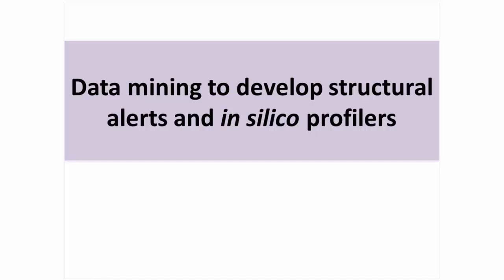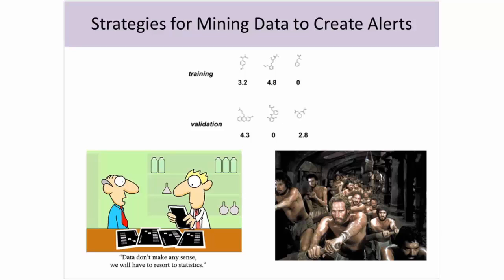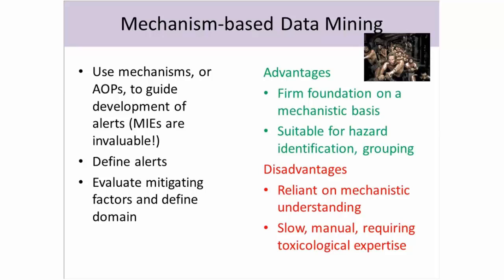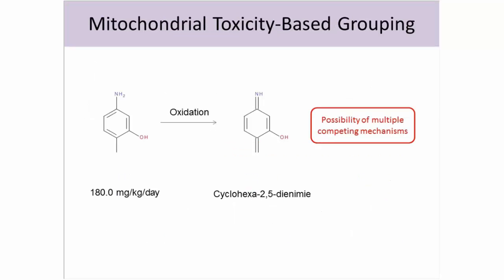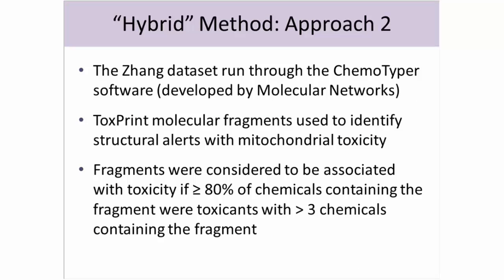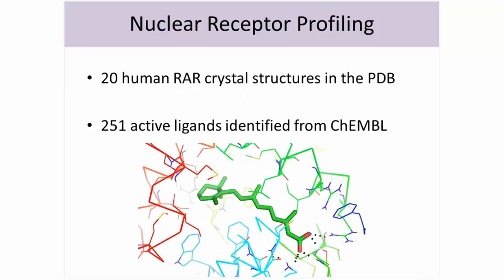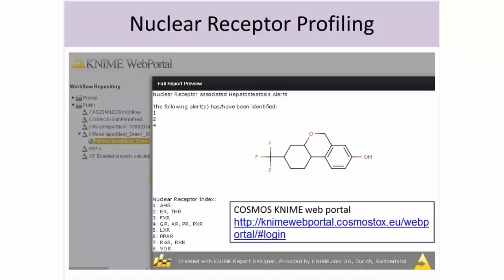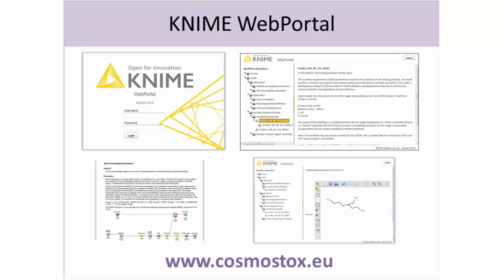COSMOS Symposium (09.09.2015): Structural alerts and in silico profilers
This is a presentation on: "Data mining to develop structural alerts and in silico profilers" presented by Steve Enoch.